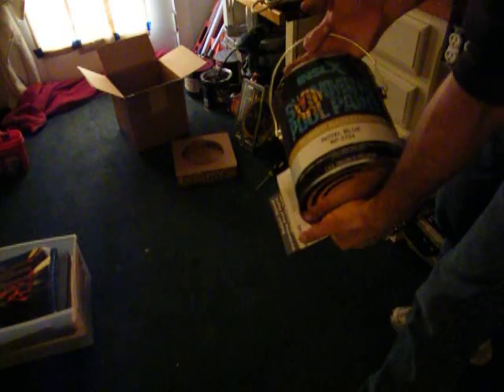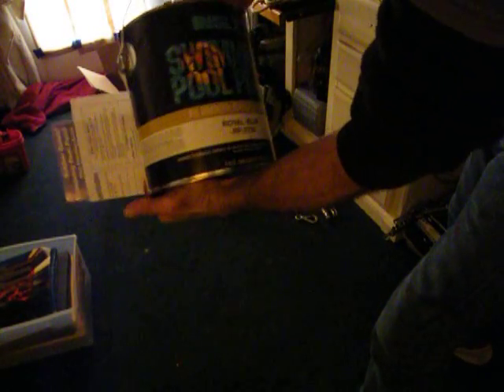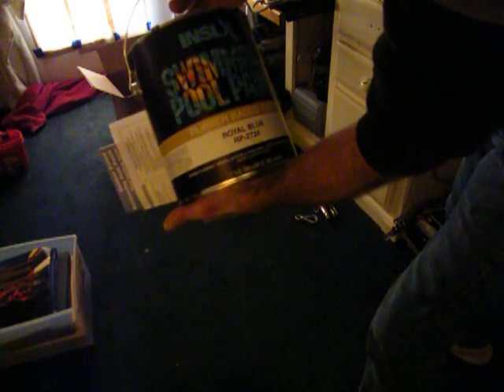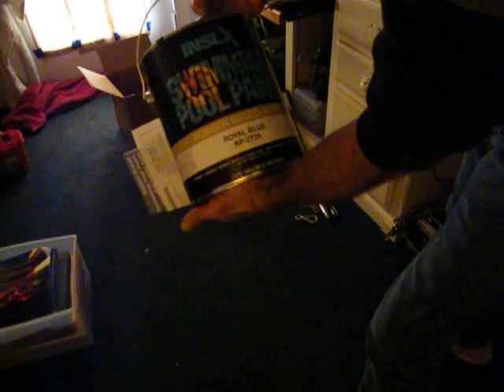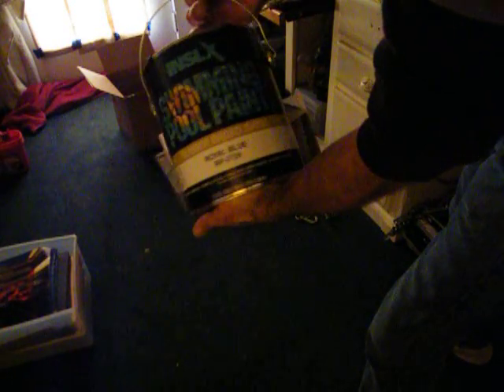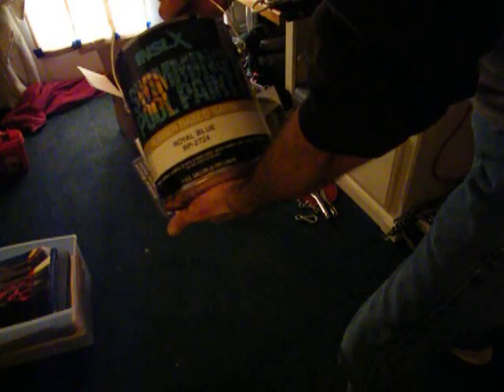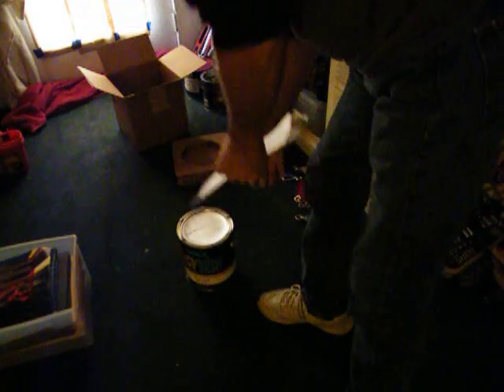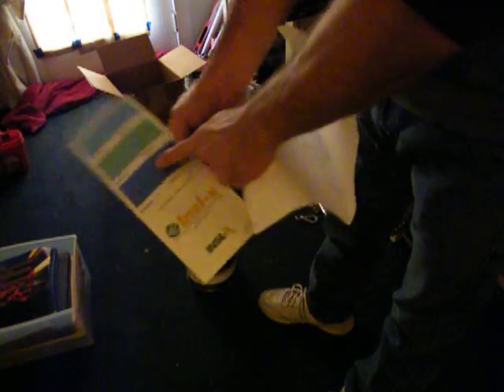UPS Sneak Delivery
Well Guys I kind keep every up to date verbally
keep watching
...lol..

The LowBuckDetectingSquad
Peace